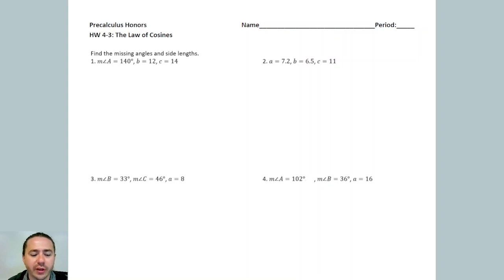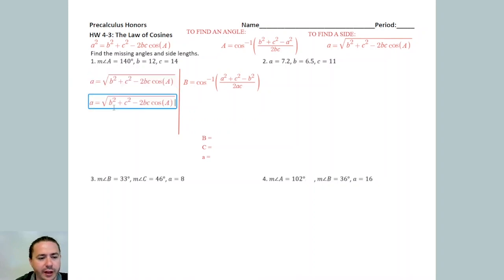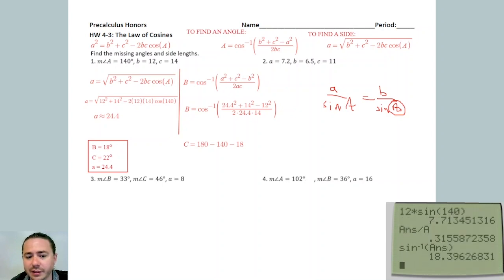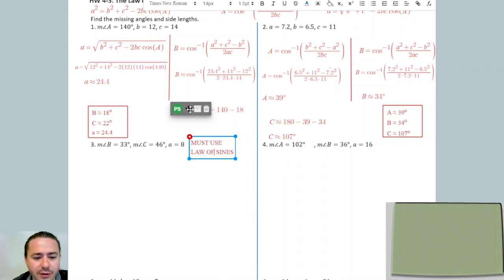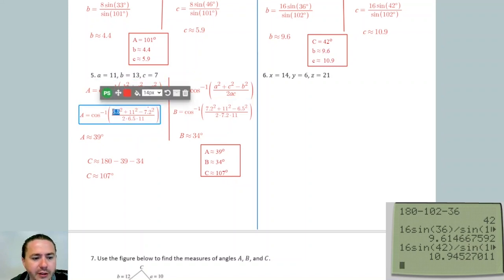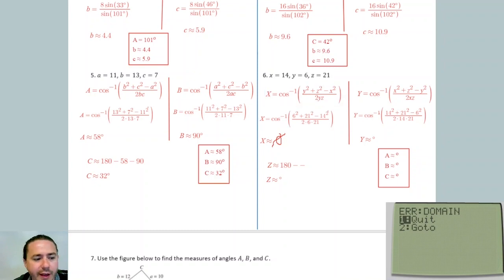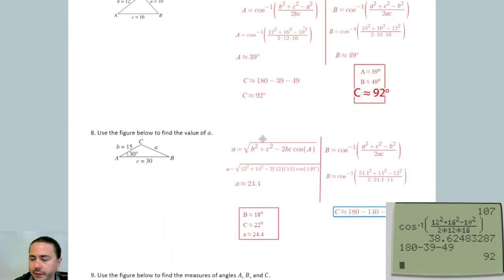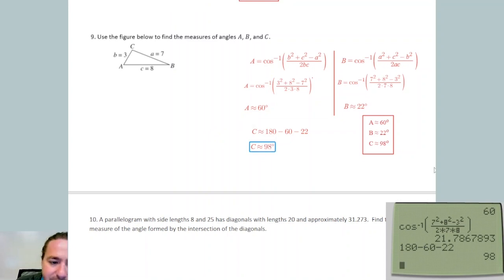precalculus | hw 10-2 | the law of cosines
solving oblique triangles with the law of cosines